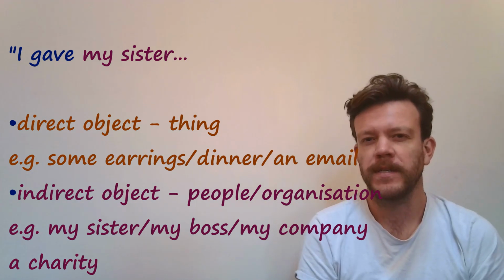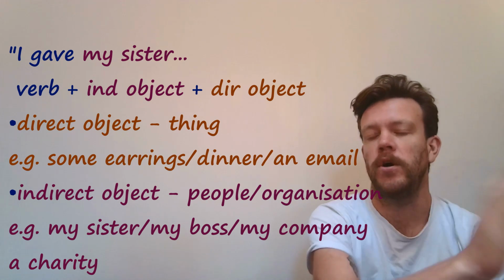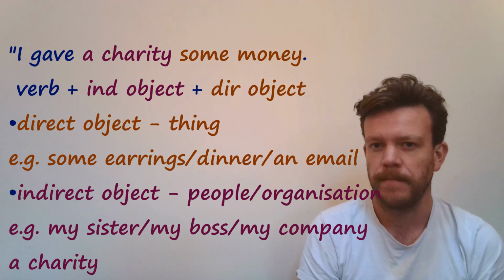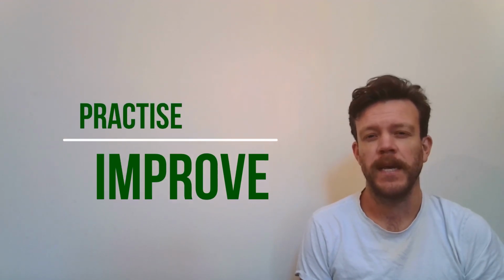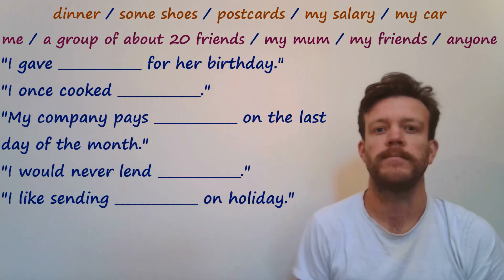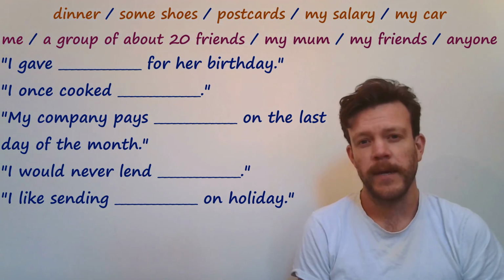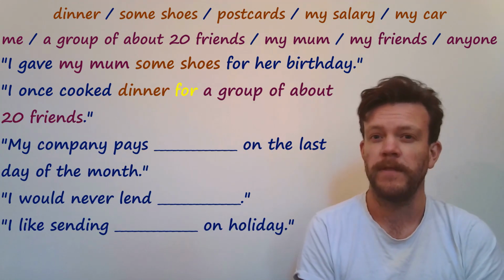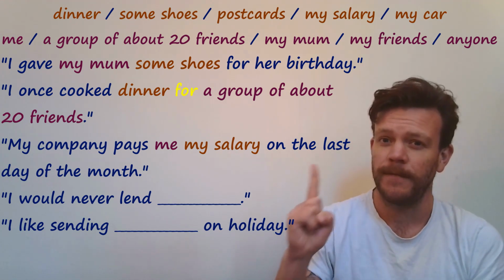Mistake - Verbs with Two Objects / Word Order / Prepositions - "I gave to my sister some earrings."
Hi everyone,

Today I've got a mistake people make when using two objects with a verb.

There are a couple of rules, but after watching the simple explanation you should be comfortable using this tricky part of grammar.

Below are a list of the verbs which use 'to' / 'for'

verbs using ‘to’ + indirect object

award   deal   feed   give   hand  leave   lend   loan   offer   owe   pass   pay   play   mail/post   read   rent   sell   send   serve   show   sing   take   teach   tell   write

verbs using ‘for’ + indirect object

book   buy   cook   cut   design   fetch   get   keep   leave  make   order   paint   pick   play   pour   prepare   reserve   save   set   sing   take  win